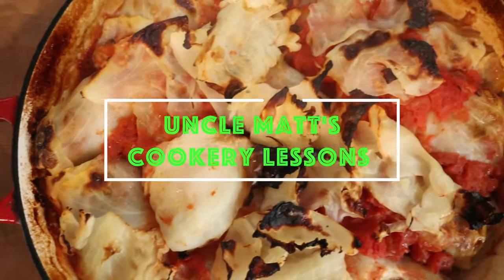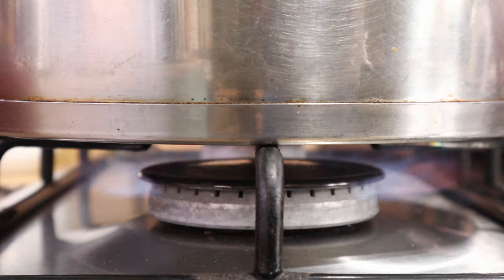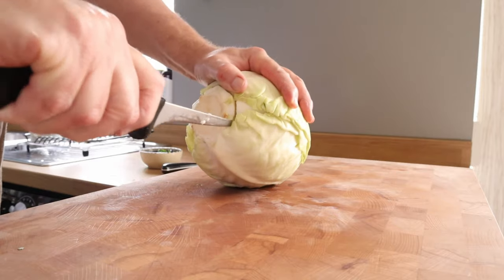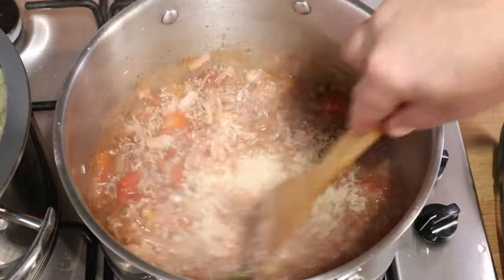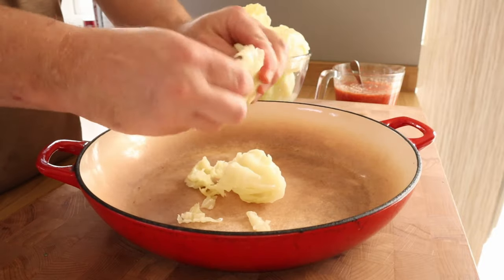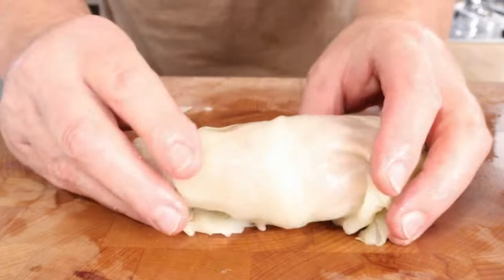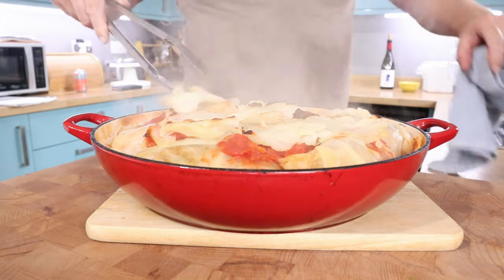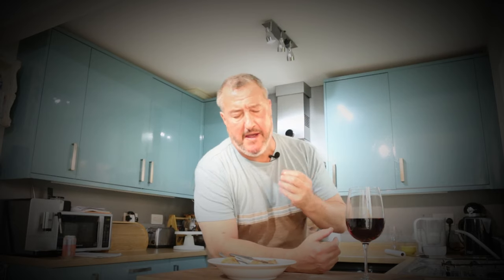Stuffed Cabbage rolls are amazing!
Stuffed Cabbage

White cabbage     1 large
Minced beef    500g / 1lbs
White onion    2 medium
Garlic     3 cloves
Long grain rice    250g
Herbs of your choice
Beef stock cube   1 + 300ml / 10 fl oz boiling water
Canned chopped tomatoes  800g / 1 3/4 lbs